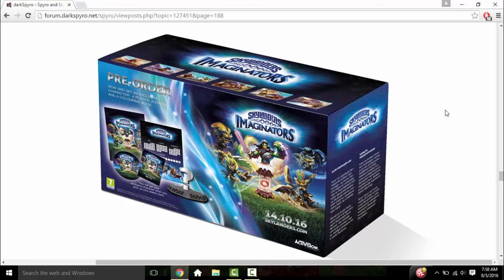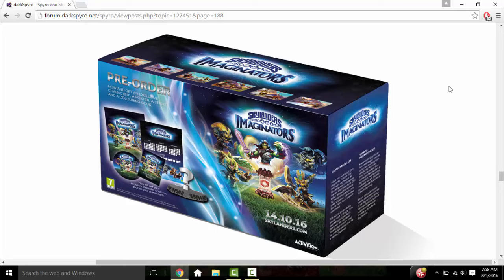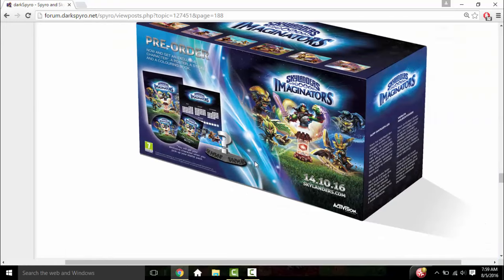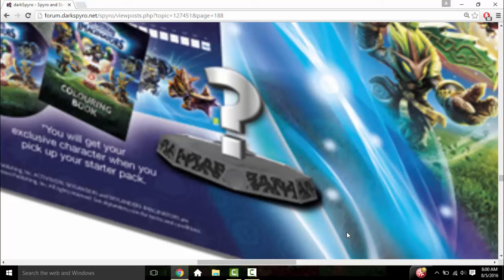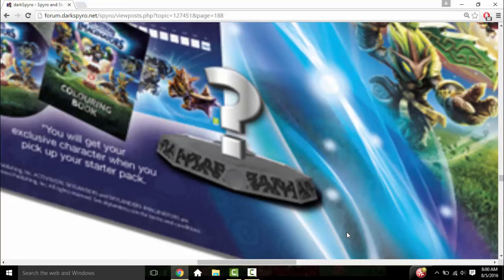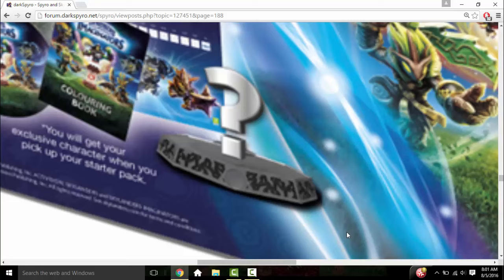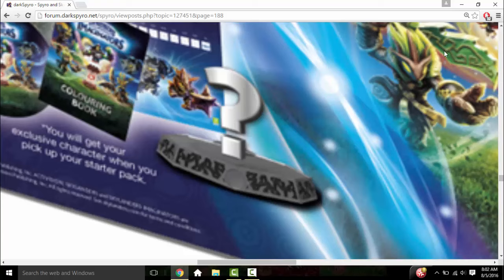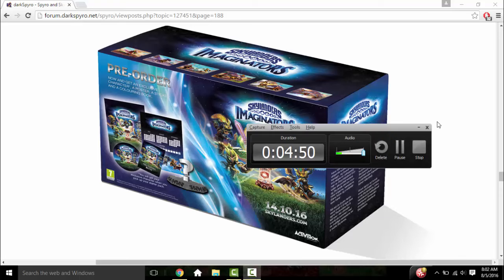Kaos Figure Confirmed?!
Hey there guys!  We may have our first look at the base for the Kaos figure.  Nothing is confirmed yet but this strongly suggests a Kaos figure.